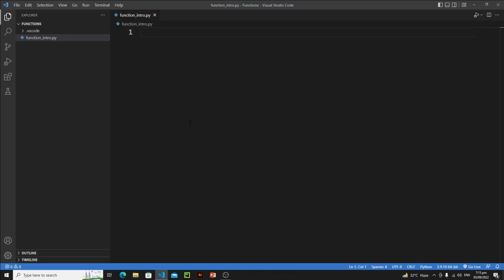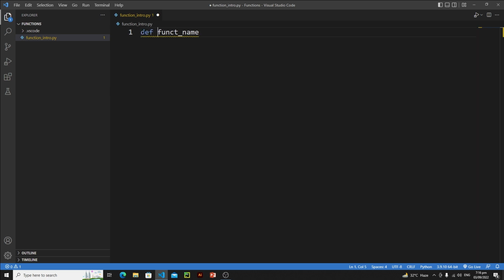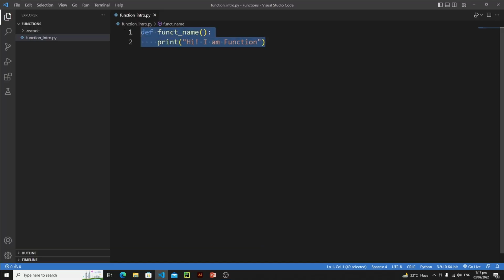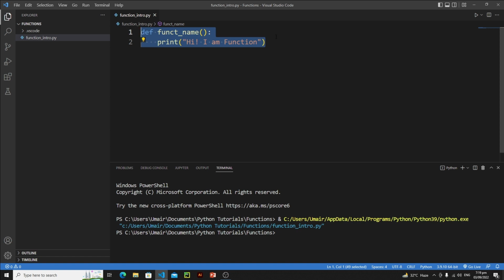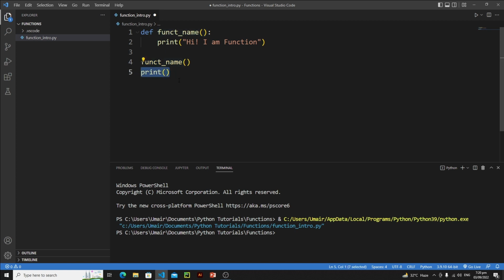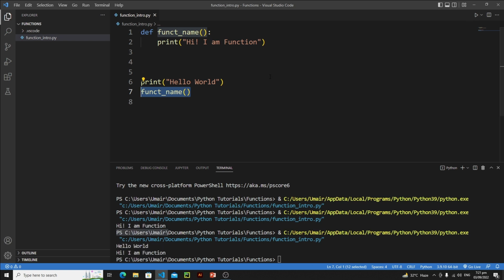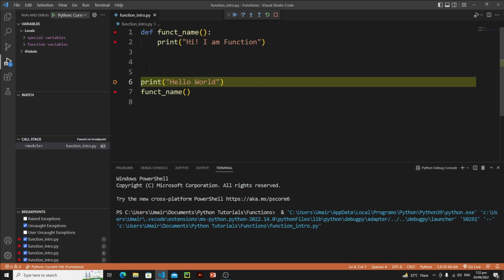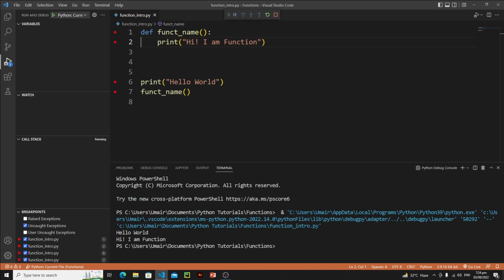Creating First Function | Complete Functional Programming Course in Python | Tutorial 2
Complete Functional Programming Course in Python is designed for beginners who want to learn about functional programming, including python decorators, closures, generators, lambda functions, iterators, etc. This course consists of the following topics:
1. Functions
2. Types of Function
3. Argument & Parameters
4. Types of Arguments
5. Iterators
6. Generators
7. Nested Functions
8. Closures/Function Factories
9. Decorators
10. Recursion
11. Anonymous/Lambda Functions
12. Namespaces
13. NamedTuple
14. And a lot of examples